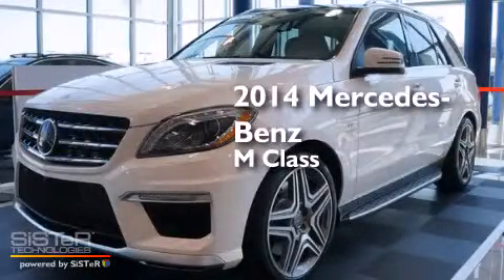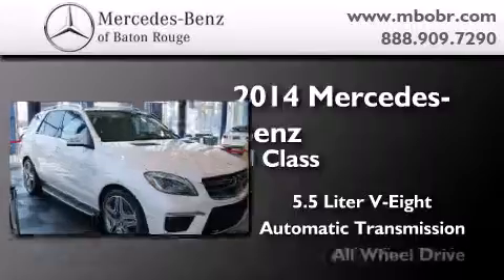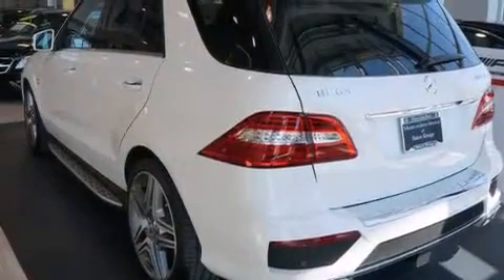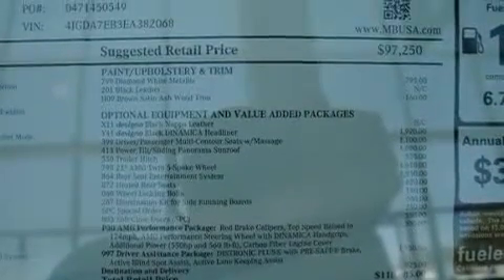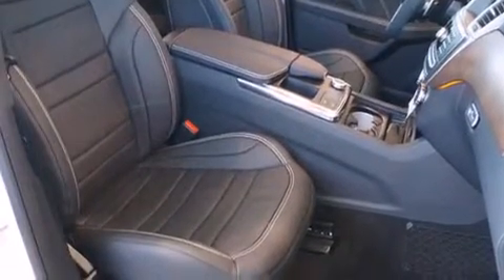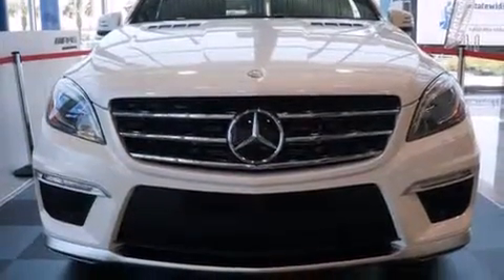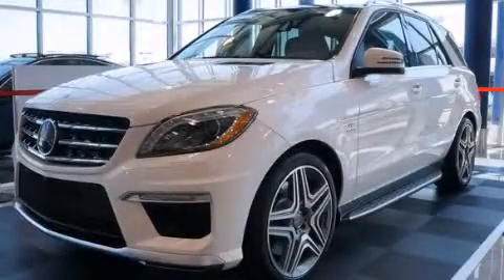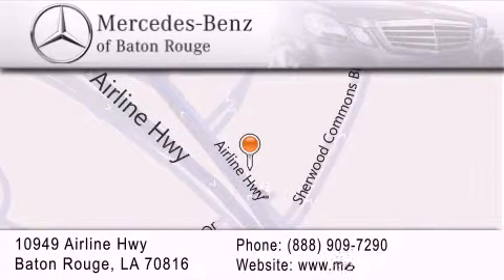2014 Mercedes-Benz ML63 AMG Mandeville LA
We've been honored to serve the Baton Rouge LA area , we promise that your experience at our dealership will exceed your expectations ! Year : 2014 Make : Mercedes-Benz Model : ML63 Engine : 5.5L V8 Trans . : Automatic Exterior : Diamond White Miles : 1 Interior : Black Leather Stock : 14M808 Mercedes Benz of Baton Rouge 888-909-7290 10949 Airline Hwy. Baton Rouge , LA 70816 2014 Mercedes-Benz ML63 AMG Baton Rouge LA